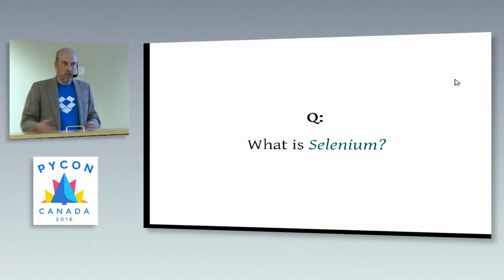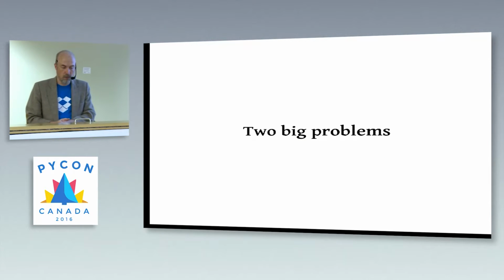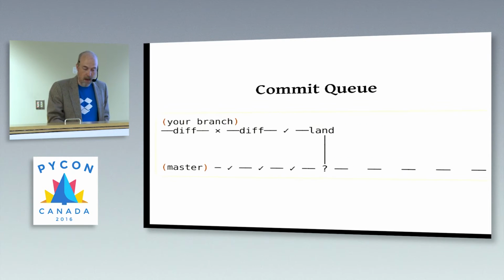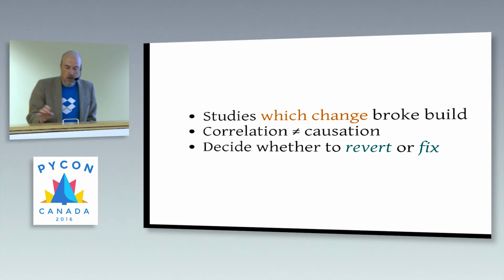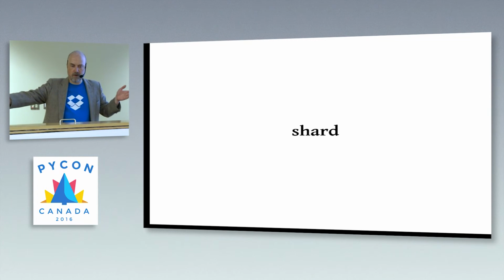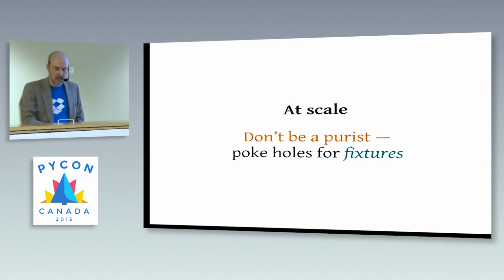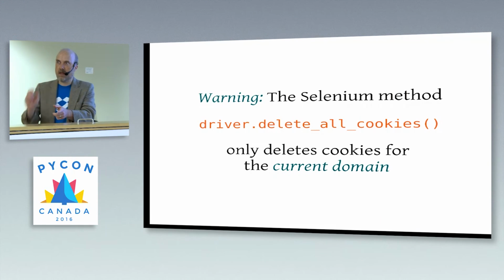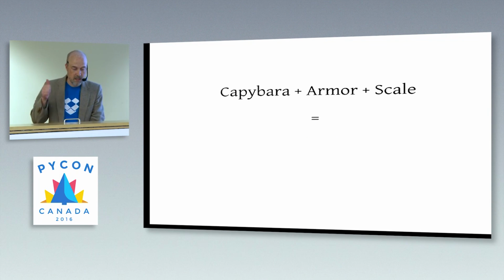Using Python to power Selenium at scale (Brandon Rhodes)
How can Python use Selenium to take command of a web browser and step it through thousands of tests that have to run hundreds of times per day? What anti-patterns emerge when an organization has been maintaining a Selenium test suite for multiple years? At Dropbox, I and my co-workers use Python to deliver test results to hundreds of other engineers. Come learn the lessons we have learned so far!